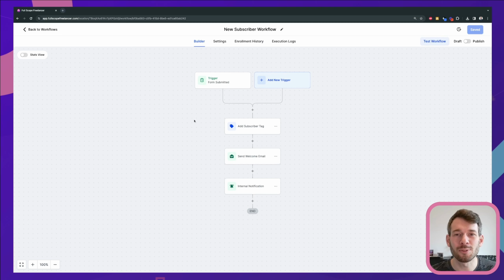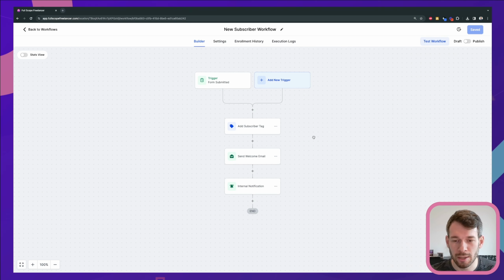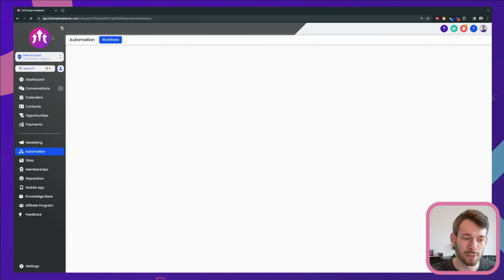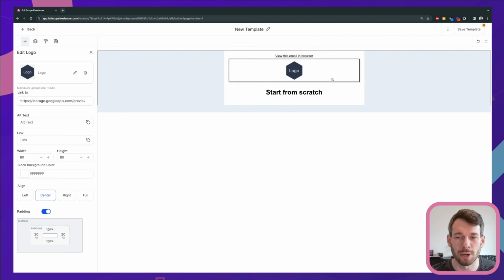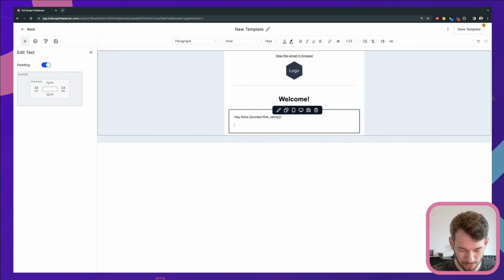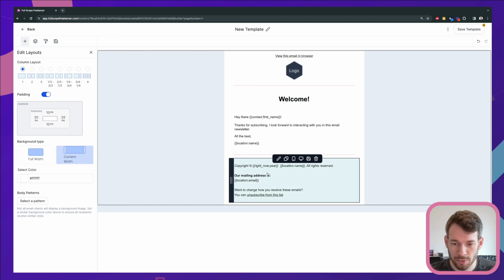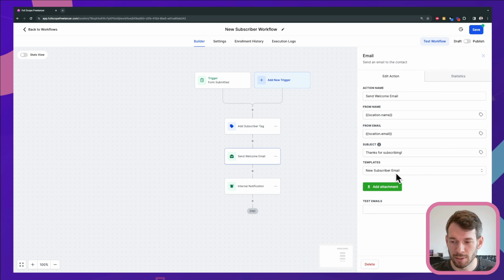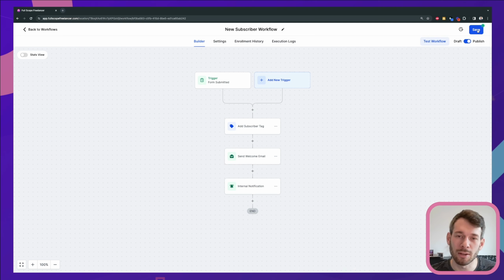Using Email Templates with Automation - Full Scope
Leave a lasting impression on customers and subscribers with email templates and automation.

With Full Scope Freelancer, you can create beautiful email templates and connect them to your automation tools with ease.

Send brand-aligned emails with your logo, colors, and other design choices in no time with our helpful template builder!